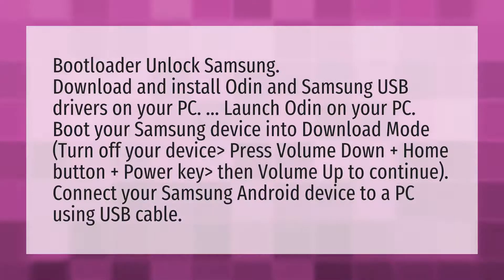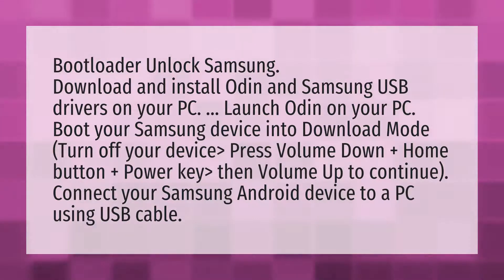Does Odin unlock bootloader?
Reboot Bootloader • Does Odin unlock bootloader?